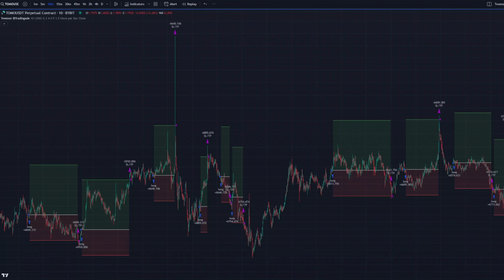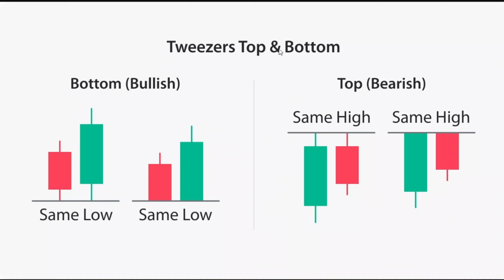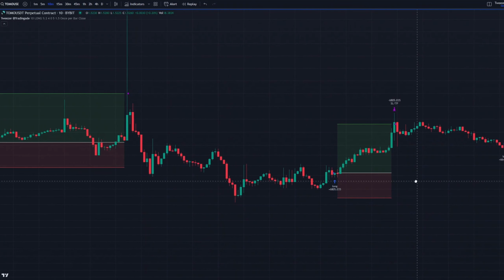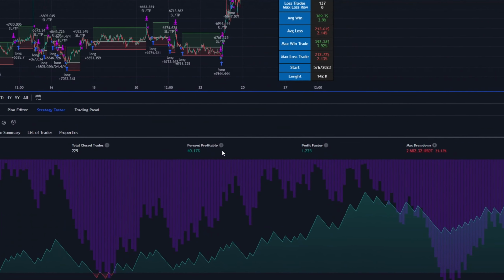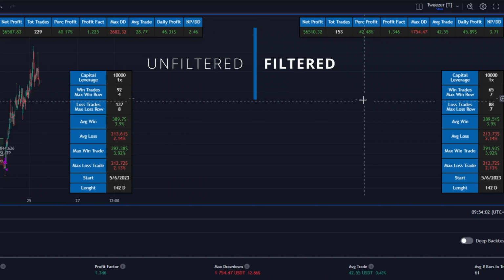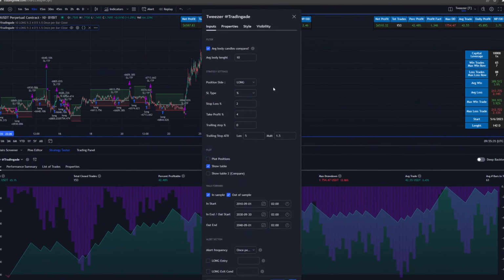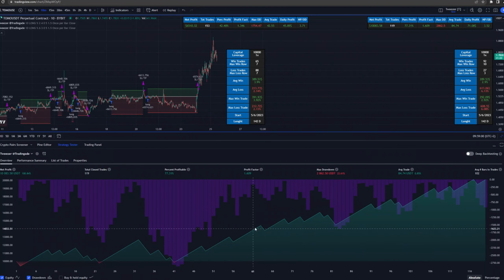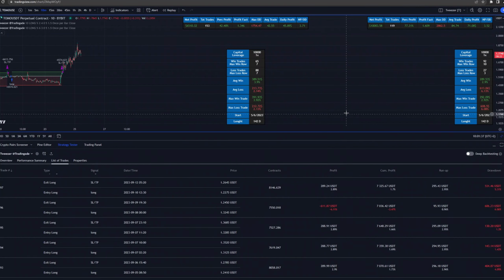SCALPING Trading Strategy: PROFITABLE Candlestick Backtesting (FREE INDICATOR)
PROFITABLE Scalping trading strategy  with massive 77% Win Rate, tradable on crypto markets. FREE TradingView Indicator is available.

How i trade strategies